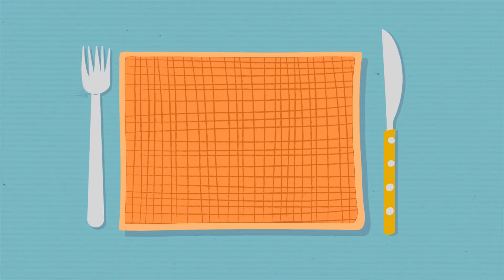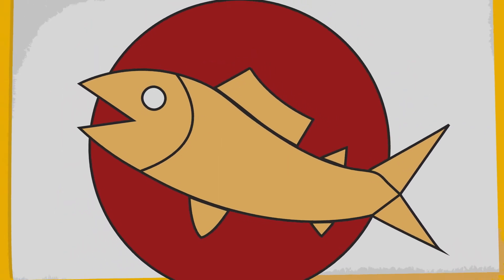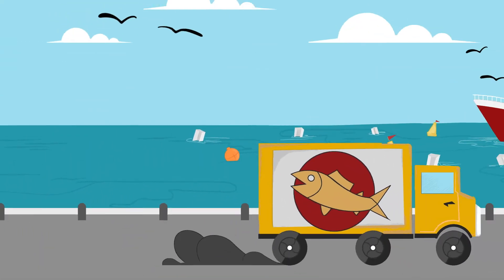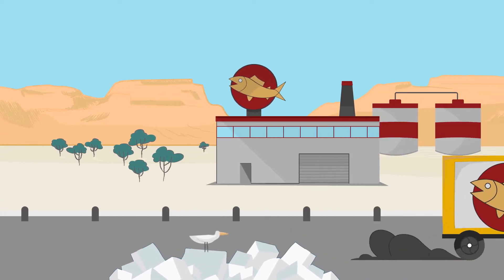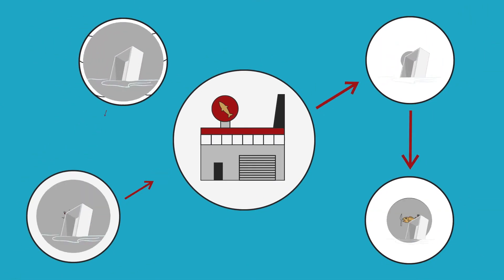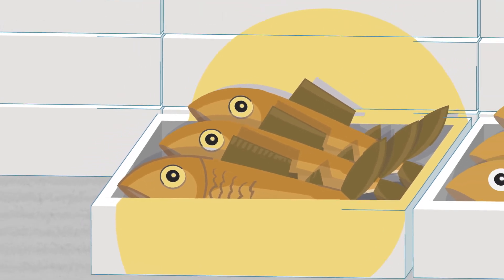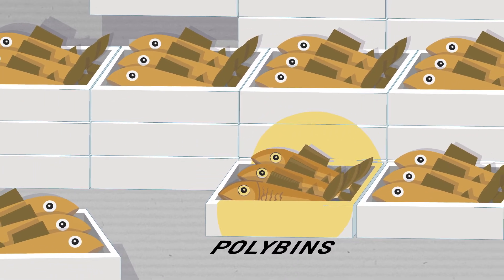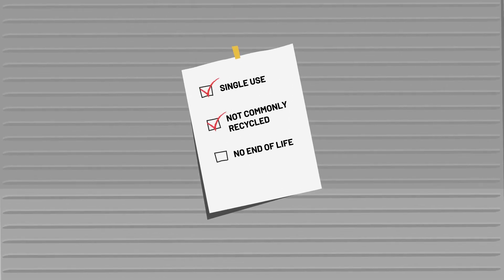Tackling marine plastic pollution in New Zealand's fin fish industry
Script:

The commercial fishing industry is responsible for putting a lot of food on a lot of plates.

But it’s also responsible for a fair share of the increasingly concerning environmental crisis of marine plastic pollution: not only from ocean plastic pollution, but also land-based operations.

The land-based elements of commercial fishing contribute to plastic production and consumption, and this can lead to leakage of plastics into the environment.

To analyse the use of plastics across the entire supply chain of commercial fishing, researchers from Australia and New Zealand undertook a case study at one of New Zealand’s commercial fin fishing companies.

They aimed to identify where plastics are used and where they may leak into the marine environment, as well as the barriers to, and opportunities for, improvement.

They found that plastics are used extensively throughout the fin fish supply chain, in both land and sea-based operations.

A key area of concern was polybins: a polystyrene packaging product used in shipping and packaging. They’re single use, not-commonly recycled and there is no end of life accountability.

Cost is a significant barrier to reducing plastic use during distribution, as this will require large scale operational shifts. But alternative delivery systems could be implemented, and costs could be reduced by leveraging economies of scale enabled by better collaboration between local fisheries and the seafood sector.

With a better understanding of how the commercial fishing sector uses plastic throughout their operations, we’re one step closer to a much needed wide-scale rethink.